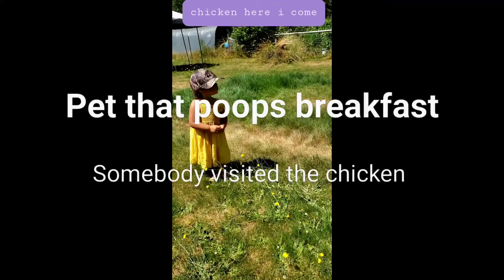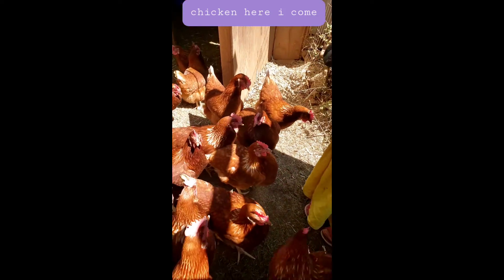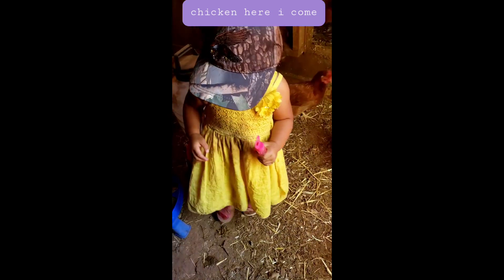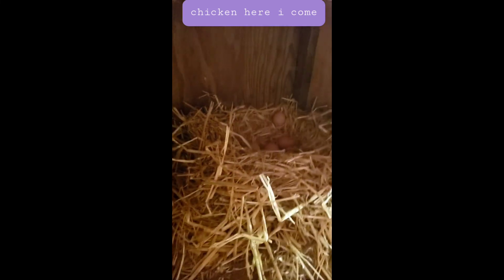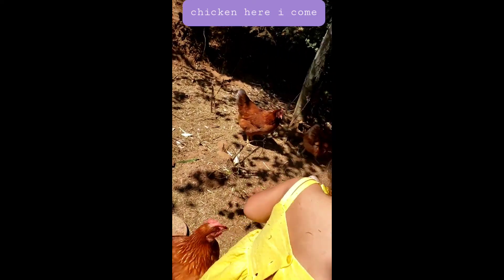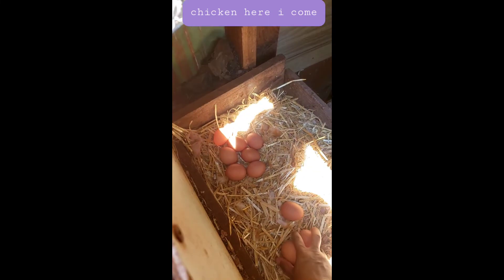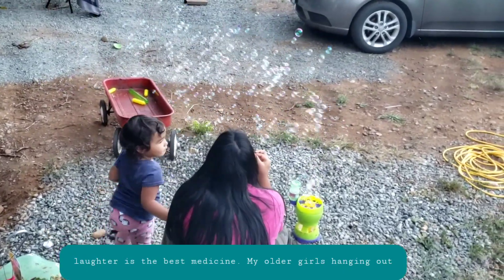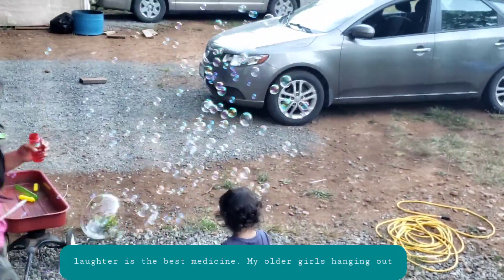a chicken visit and bubble play time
just one of our usual daily routine...